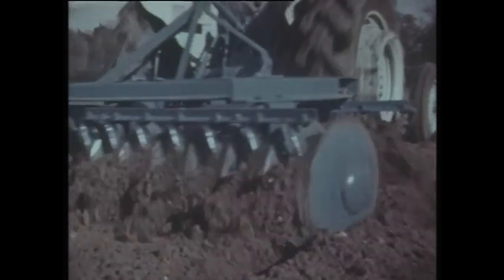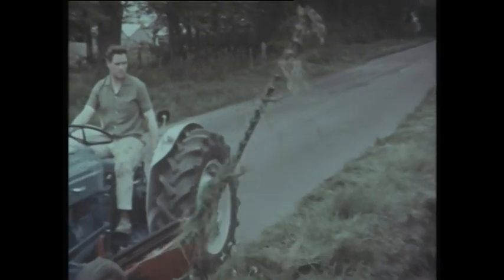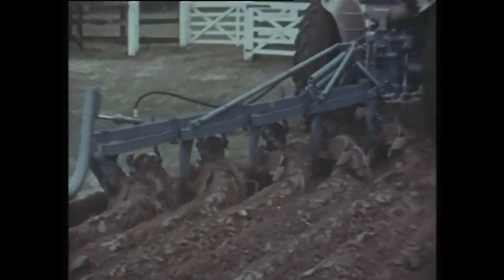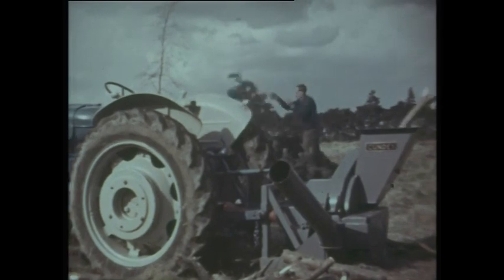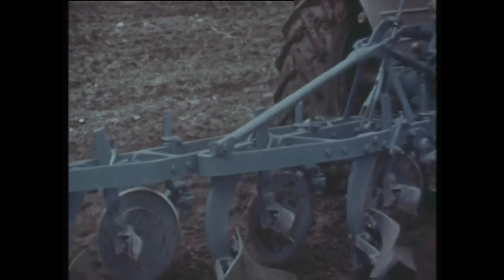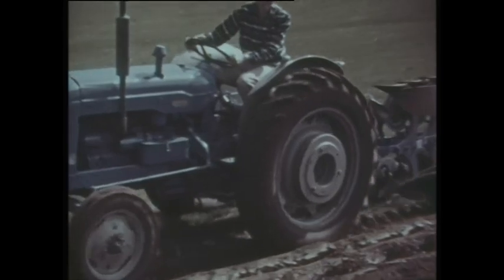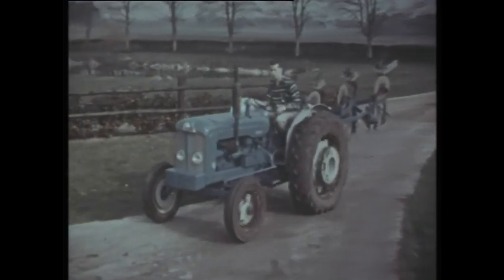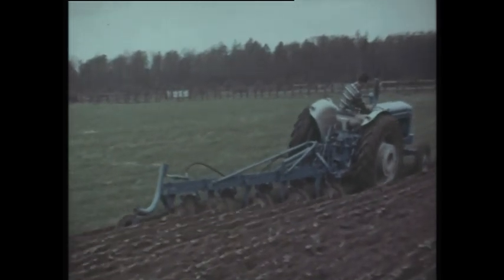THE FORDSON NEW PERFORMANCE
This film was produced for the Ford Motor Company to announce the introduction of the Fordson New Performance range in 1963.
To own this film in its entirety on DVD and for a huge range of other archive films on DVD